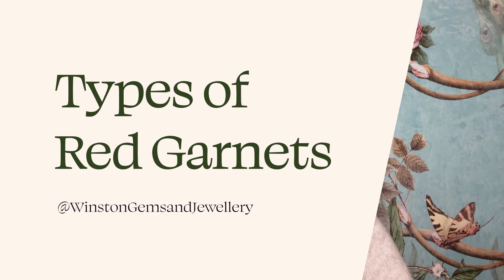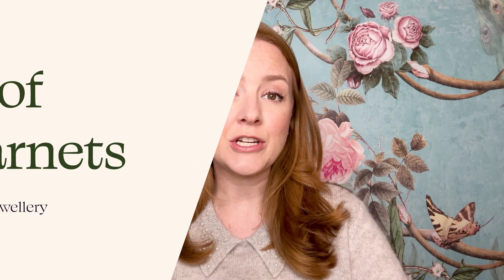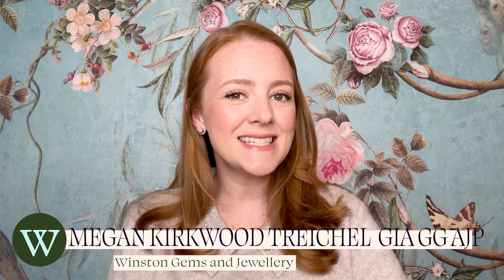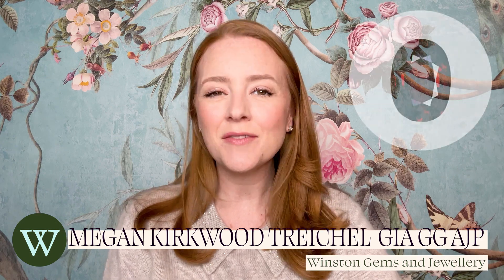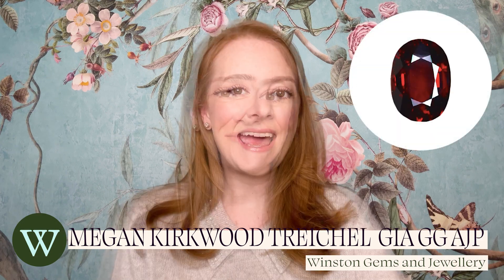Rhodolite, Almandine and Pyrope Garnets: Red Garnets Explained!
In this video you'll learn:
What is a rhodolite garnet?
What is a pyrope garnet?
What is an almandine garnet?
What is an almandine-pyrope garnet?
What are the red garnet types?
What colour are rhodolite garnets?
What colour are garnets?
Are red garnets valuable?
What is the most valuable type of garnet?
What is the birthstone for January?
What is the most common gemstone?
What gemstone is found on almost every continent?
Are garnets metamorphic?
Do garnets contain chromium?
Which garnets look like rubies?
Are garnets a variety, species or group of minerals?
Are garnets singly refractive?
How to identify a garnet vs a ruby or rubellite
What is a spectroscope?
What are the oldest gemstones?
Did the ancient Egyptians wear garnets?
What gems are found in Victorian jewellery?
Which gemstone is mined in the Czech Republic?
What is a garnet's chemical composition?
Can garnets be green or orange?
Where are red garnets mined?
Rhodolite garnet vs. Rubellite tourmaline
Where are rhodolite garnets mined?
What are the most valuable garnets?
Why prices vary so widely for garnets
What is a chrome pyrope garnet?

Chapters:
0:00 Introduction
0:15 Group of minerals
0:45 Variety of garnet colours
1:00 Singly-refractive
1:35 History of garnets
2:01 Almandine garnets
3:00 Pyrope garnets
3:20 Chrome Pyrope garnets
3:47 Almandine-Pyrope garnets
4:15 Rhodolite garnets
4:45 Most expensive garnets
5:07 Rhodolite garnet vs. Rubellite tourmaline
5:42 Why prices vary so much
6:47 How gemologists identify garnets
7:14 Phenomenal garnets